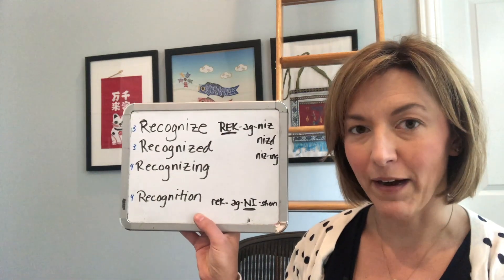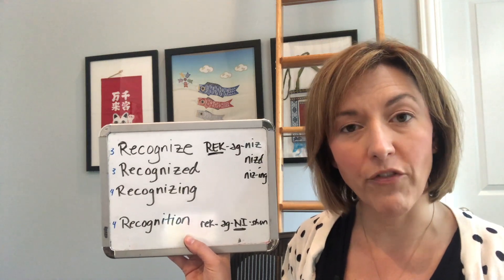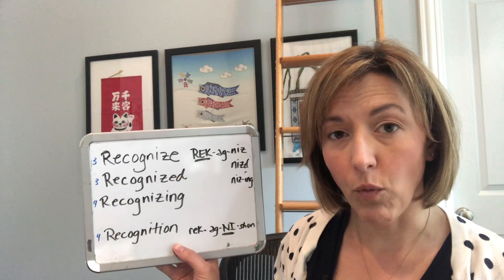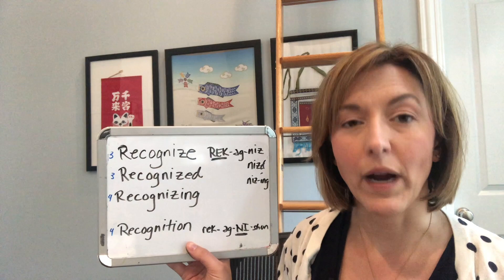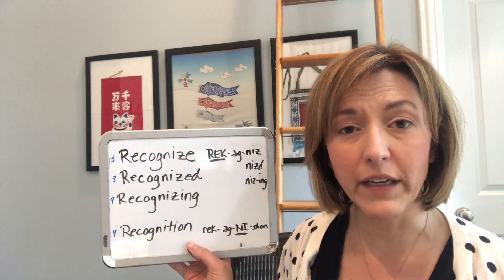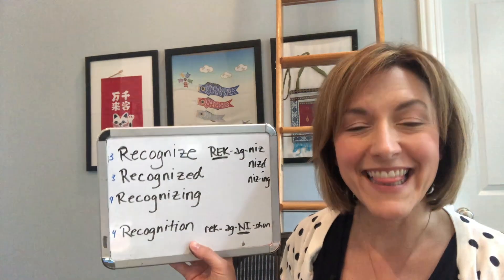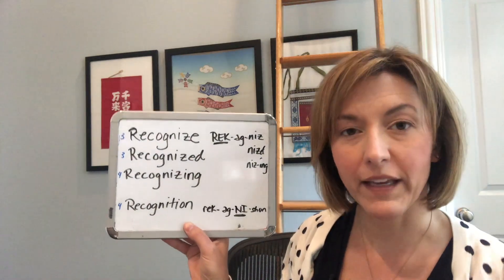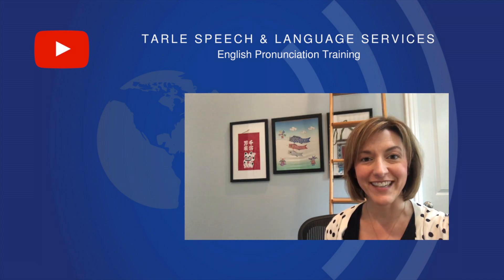How to Pronounce RECOGNIZE, RECOGNIZED, RECOGNIZING, RECOGNITION - English Pronunciation & Stress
Learn how to pronounce the English words RECOGNIZE, RECOGNIZED, RECOGNIZING, RECOGNITION correctly with this American English pronunciation lesson.

Melhore seu sotaque, pronúncia e fala do inglês americano
улучши свои американские акцент, произношение и говорение